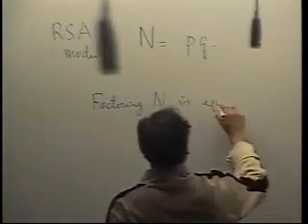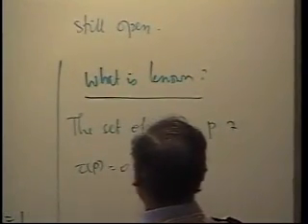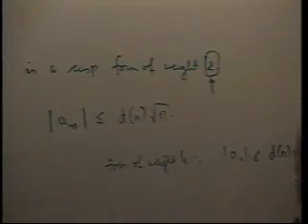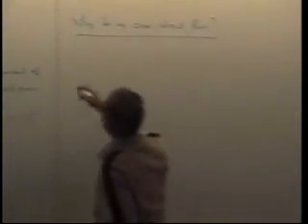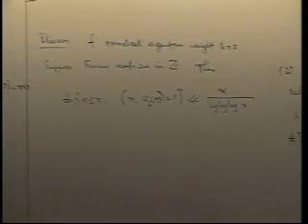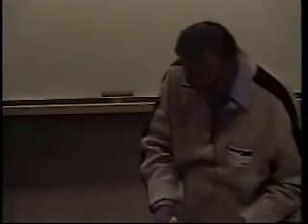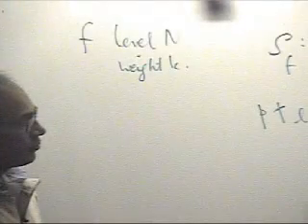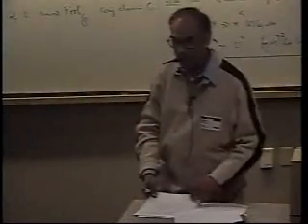A variant of Lehmer's conjecture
Let f be a fixed cusp form of weight at least 2. We show that for a set of n of density one, there is a common factor between n and the n-th Fourier coefficient of f.